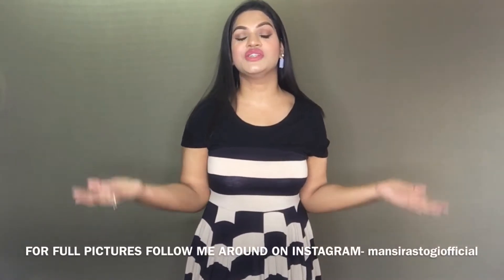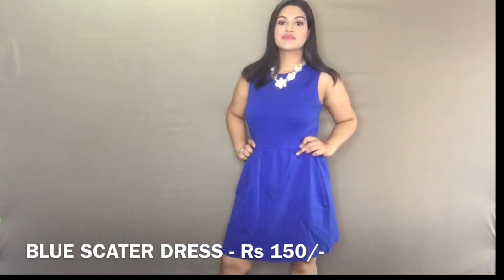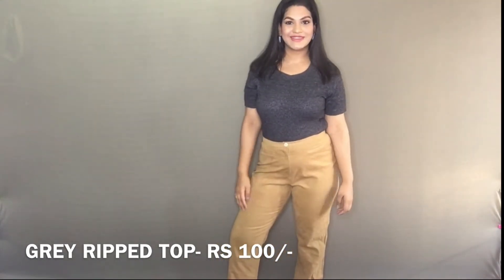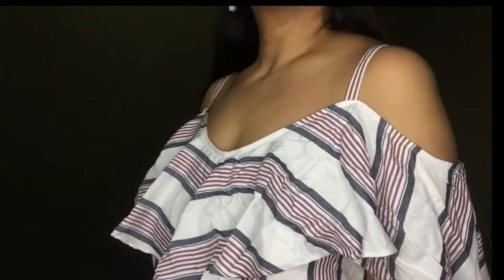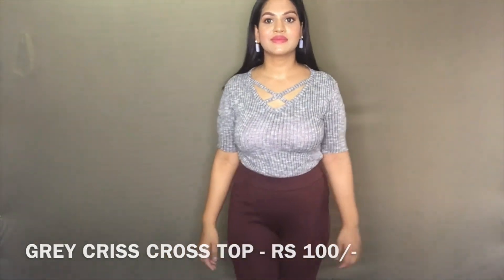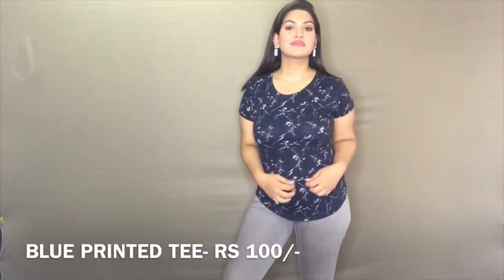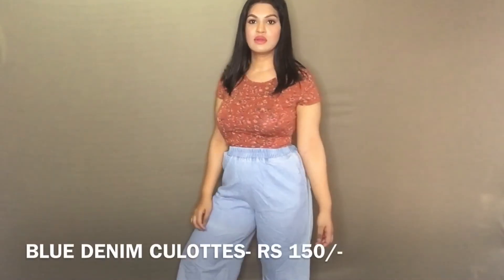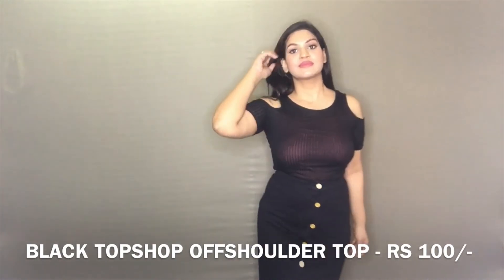How To Shop At Sarojini Nagar || Sarojini Nagar try on haul 2018 / best shops in Sarojini Nagar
In today's video, I will share with you my recent Sarojini Nagar haul for summers and fall.

These pieces are super affordable starting from Rs 100 going up to Rs 350.

All the items are purchased by my own money.

*New* Lakme 9 to 5 Naturale Foundation Drops | Lakme 9 to 5 naturale gel Kajal | Review

Simple EID makeup tutorial for beginners 2018 | LA GIRL PRO MATTE REVIEW ON INDIAN SKIN TONE

THE BEST WAY TO APPLY FOUNDATION AND BASE MAKEUP | HOW TO PREP YOUR FACE FOR MAKEUP

ANNOYING THINGS PEOPLE SAY TO MAKEUP LOVERS

10 DIFFERENT WAYS TO STYLE A WHITE SHIRT || HOW TO STYLE A WHITE SHIRT FOR CURVY WOMEN || TRY ON